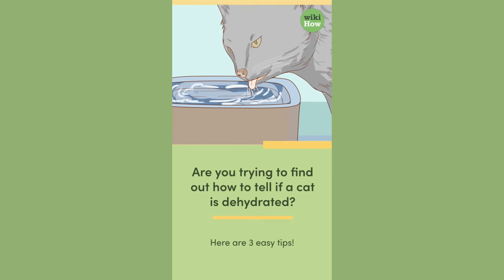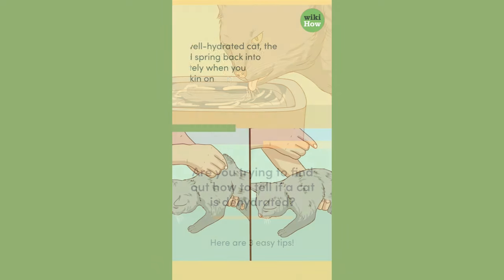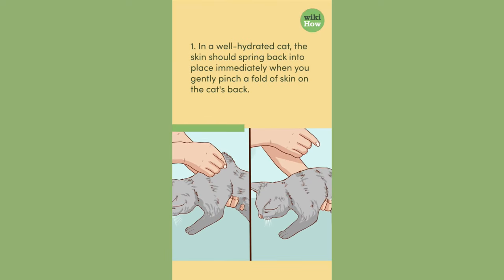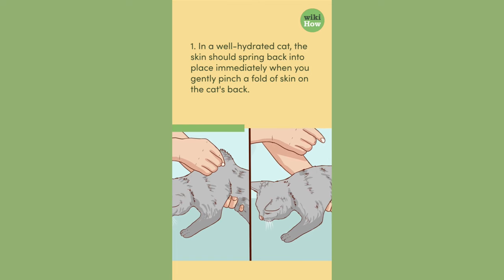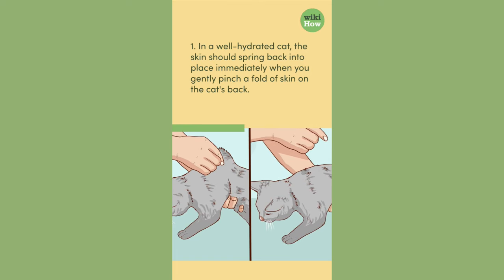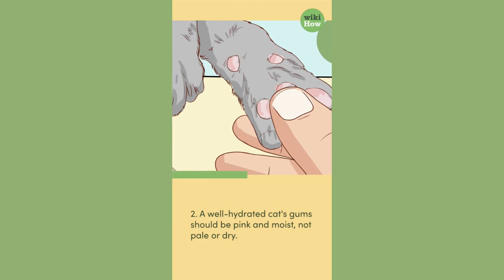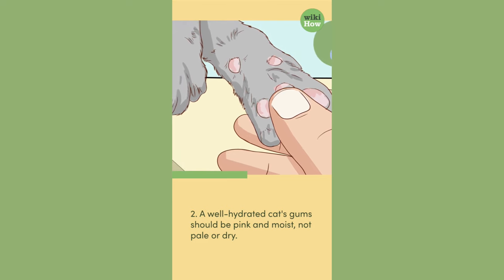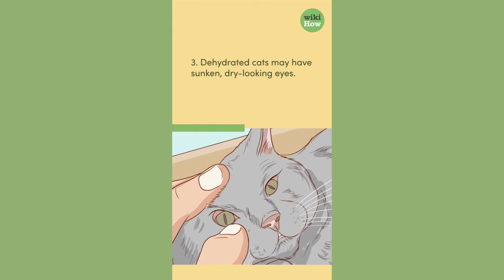How To Tell if a Cat Is Dehydrated